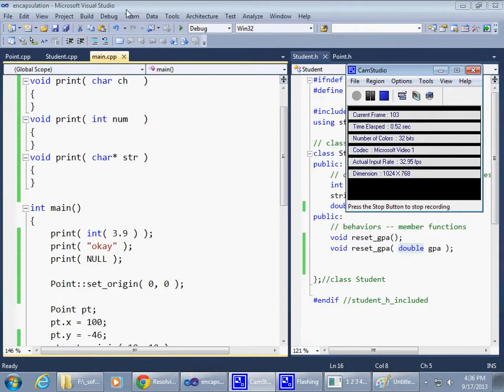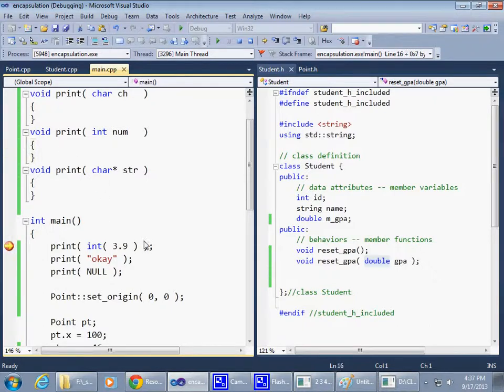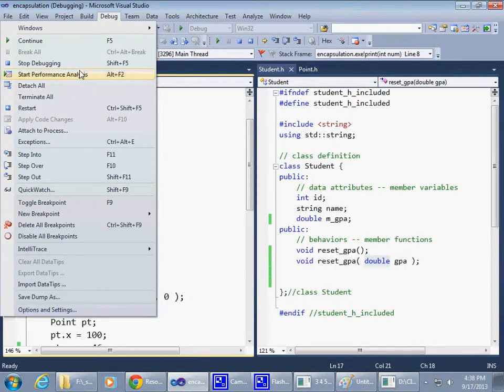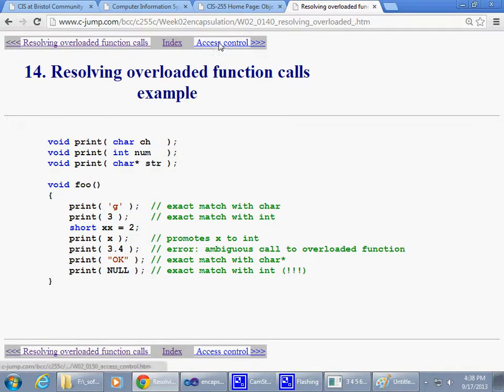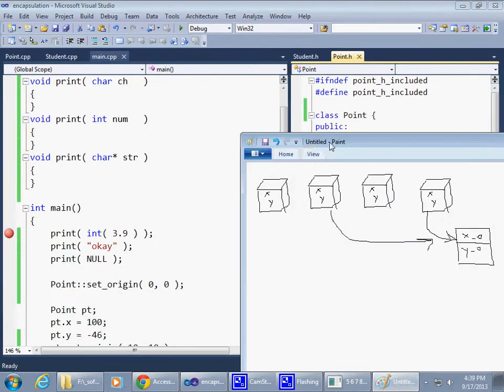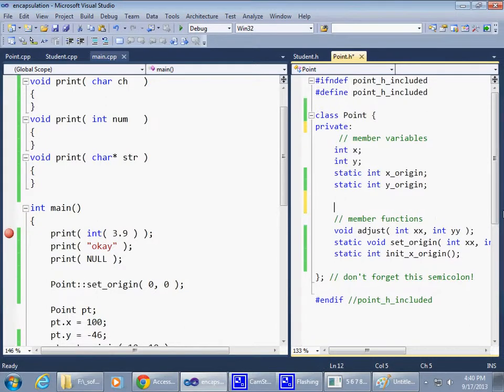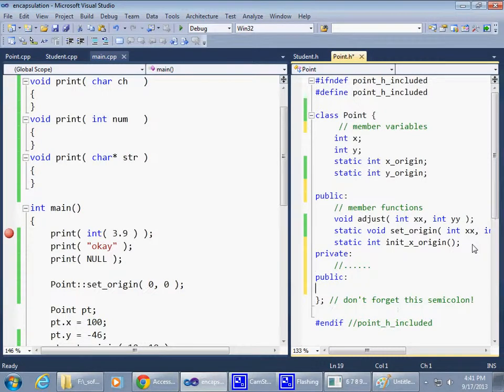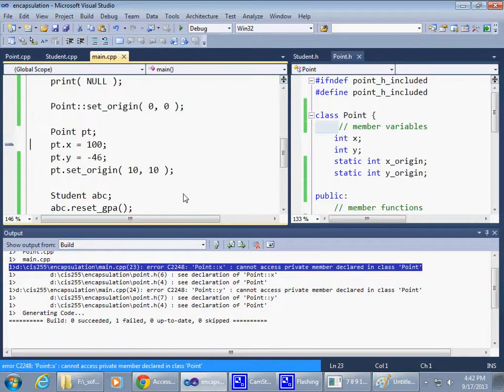Week 03 Encapsulation Part 13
C++ class access public private